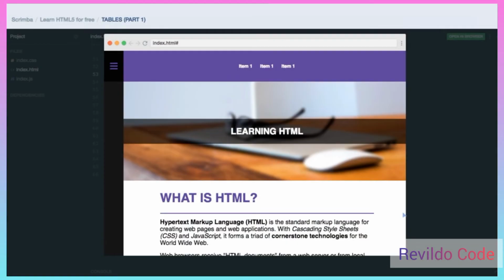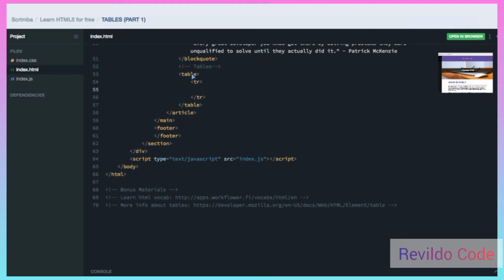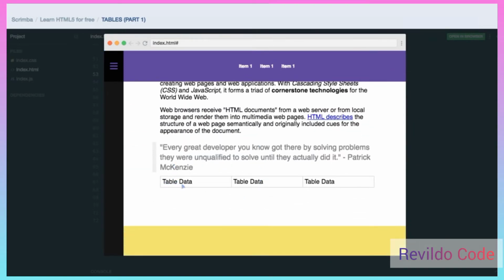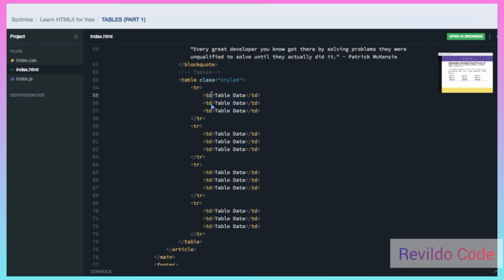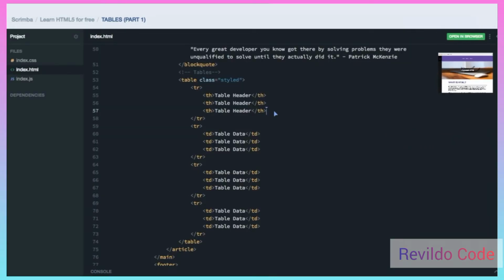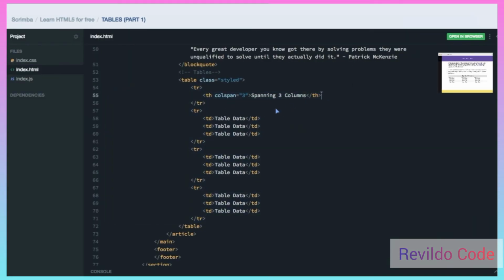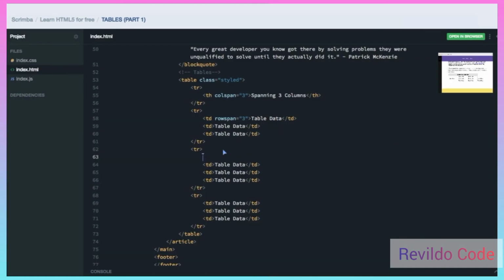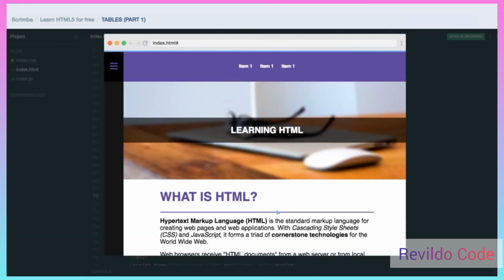Tables in HTML (part1) | HTML 5 | HTML Full Course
Tables in HTML (part 1)| HTML 5 | HTML Full Course

table is an arrangement of information or data, typically in rows and columns, or possibly in a more complex structure. Tables are widely used in communication, research, and data analysis

The HTML tables allow web authors to arrange data like text, images, links, other tables, etc. into rows and columns of cells. The HTML tables are created ...

The HTML table is used for arranging data (such as text, images, links etc.) into the tabular design - basically, rows and columns

Tabular data is routinely transferred on the web in a variety of formats, including variants on CSV, tab-delimited files, fixed field formats, spreadsheets, HTML tables, and SQL dumps